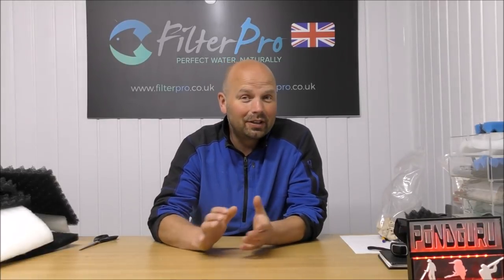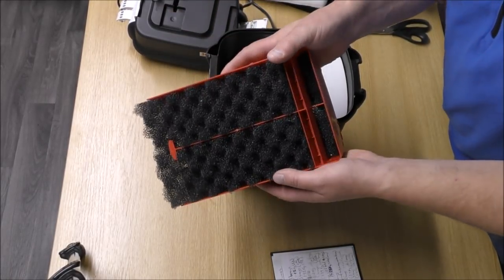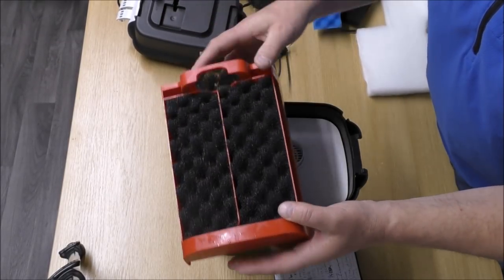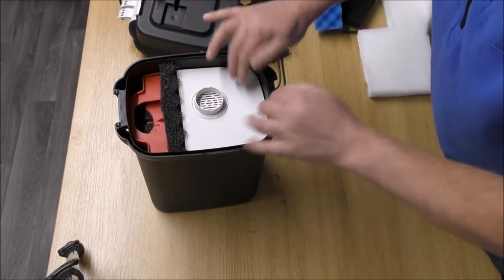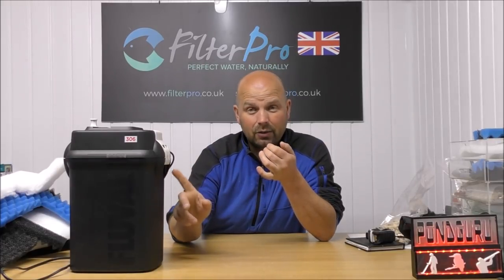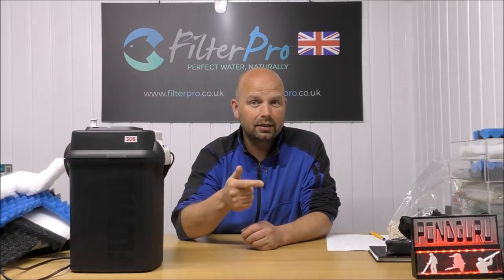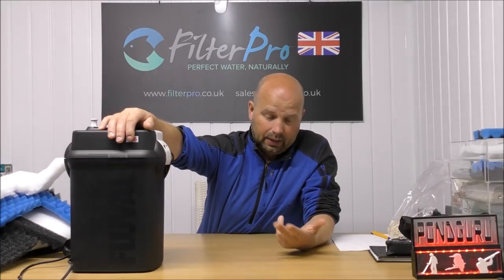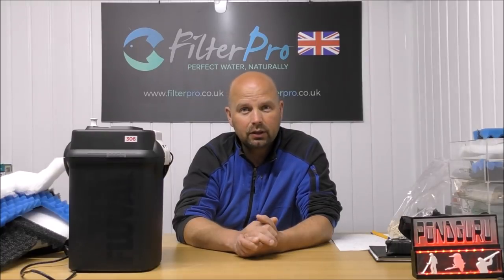Pimp My Filter #15 - Fluval 306 Canister Filter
*NOTE - No need to watch this if you have seen the 206 video as set up for 306 is exactly the same.
Fluval 306 Filter
The Fluval 306 is a good canister filter which is well designed, has excellent mechanical filtration and decent provision for biological filtration.
Since it holds around 2kg of biohome ultimate it is really suited to normally stocked tanks of up to 200 litres (52 US gallons) or heavily stocked tanks of up to 100 litres (26 US gallons) if you want to achieve a full cycle.

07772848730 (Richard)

Pondguru